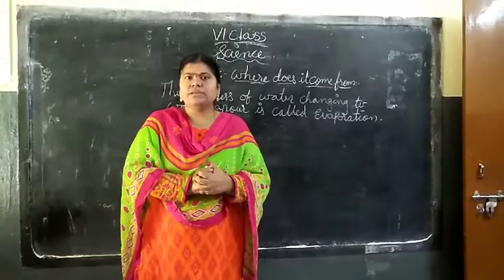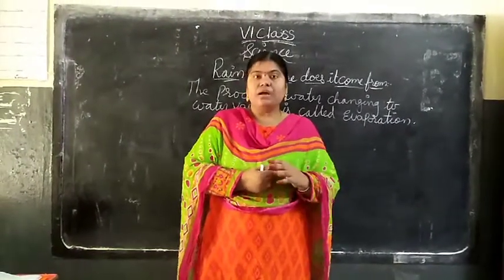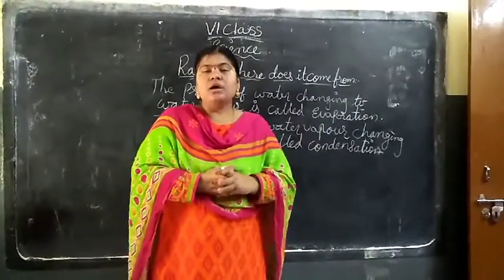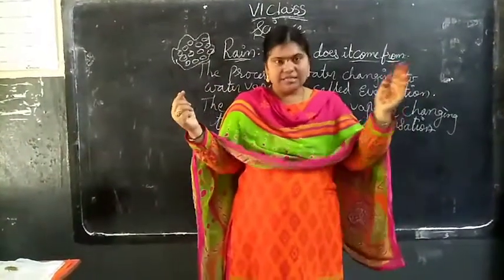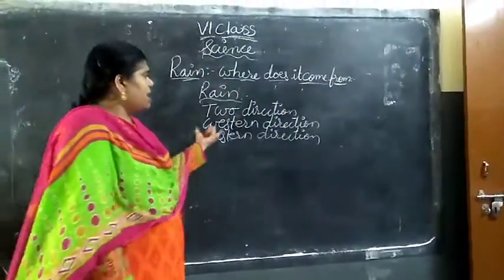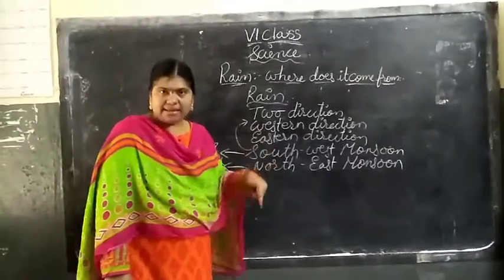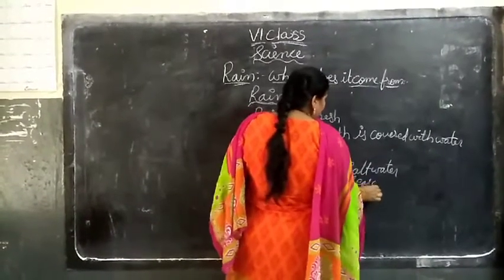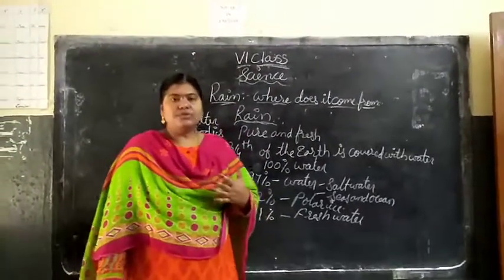6th class science 3rd July